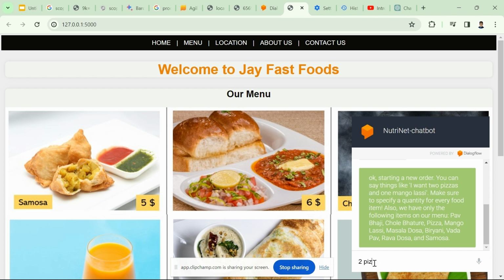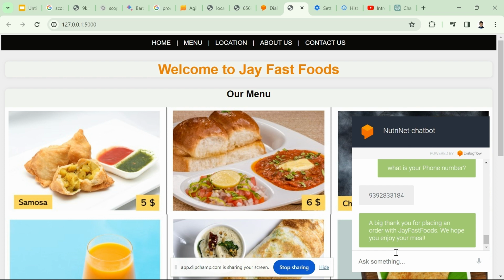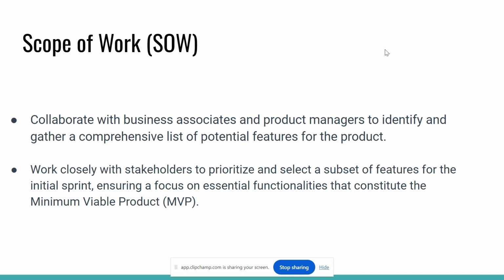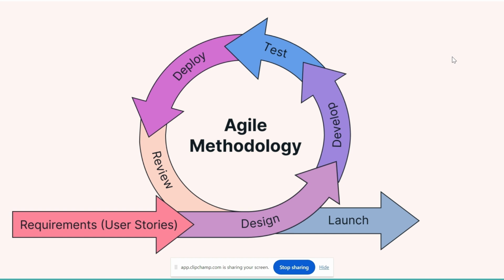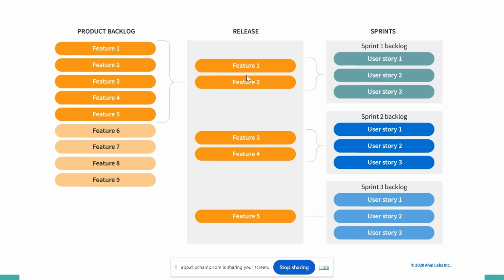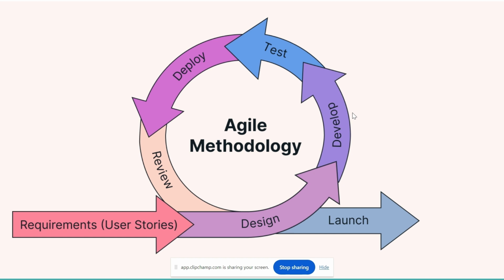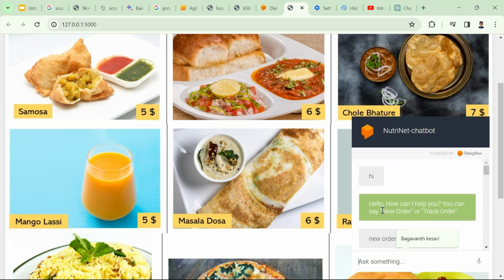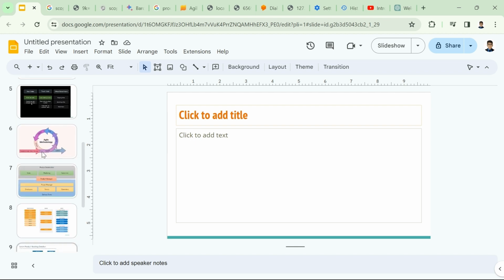Part 2: Scope of Work and Agile Methodology | End-to-End NLP ChatBot Using Dialogflow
"Part 1: Scope of Work and Agile Methodology." In this video, I discuss how an end-to-end project involves not only the data science team but also product managers, sales, marketing, testers, and developers. I also provide an overview of Agile methodology, which is a powerful and effective approach to building software products.